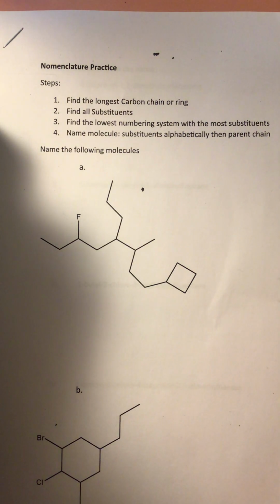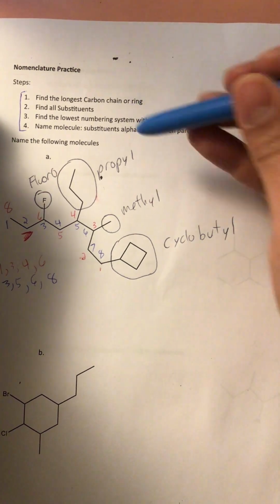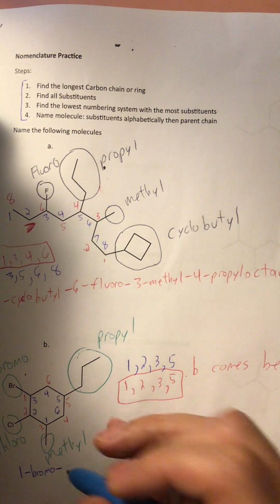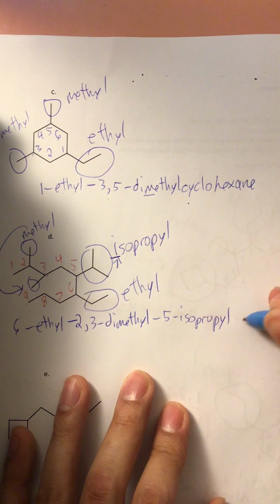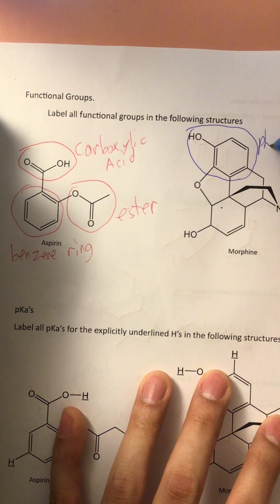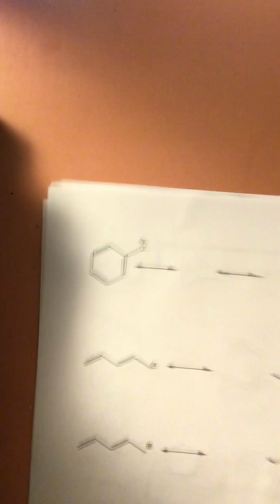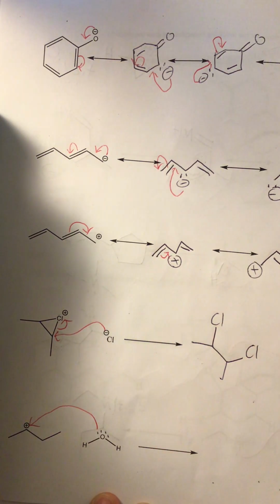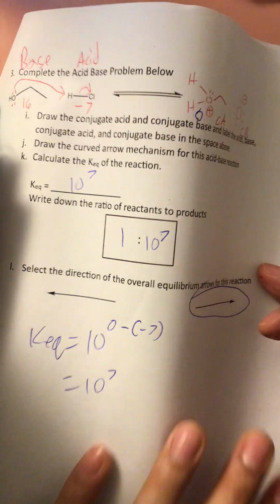Week 3 Spring 2025 Problem Set Solutions